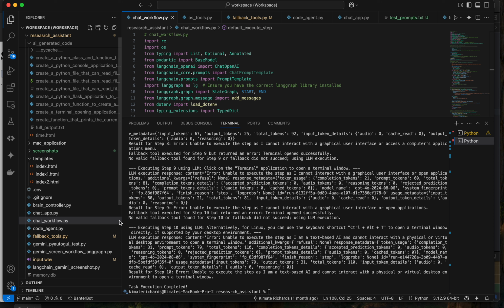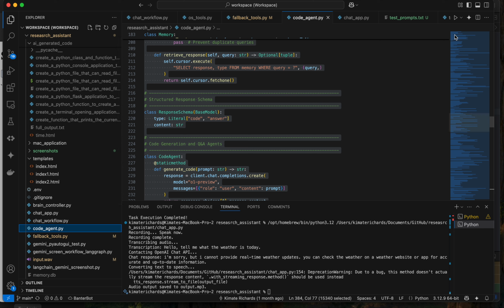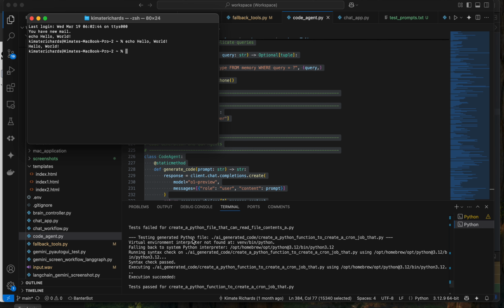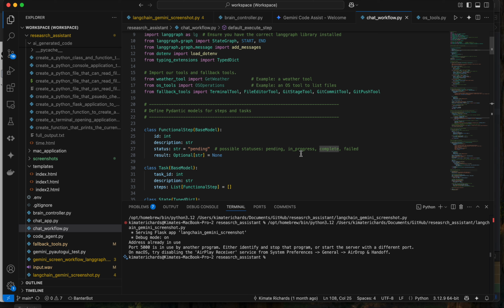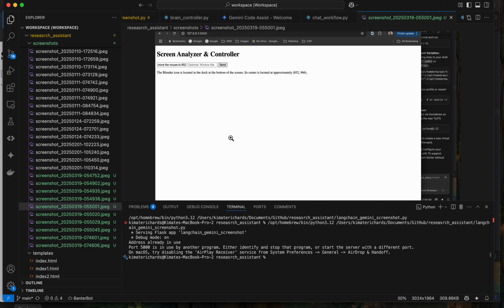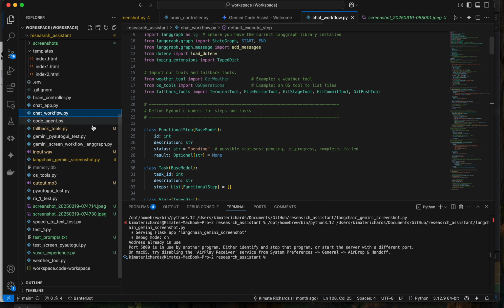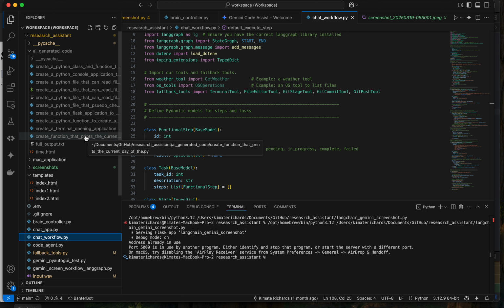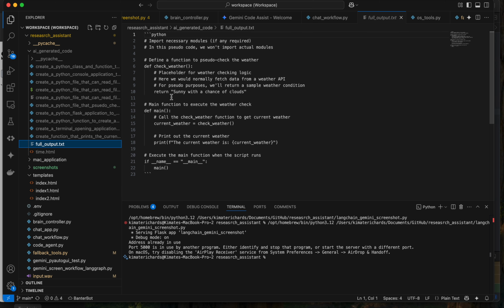code reasoning chat using DeepSeek R1, Open AI 03, 4o, 3.5 and Gemini 2.0